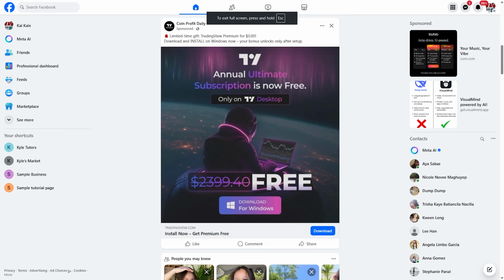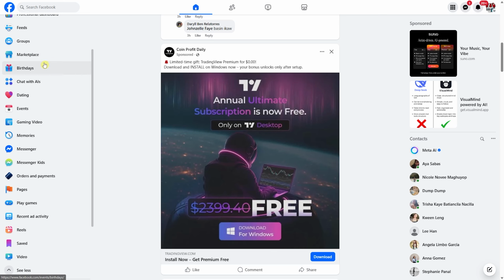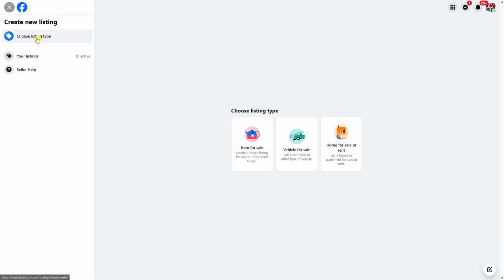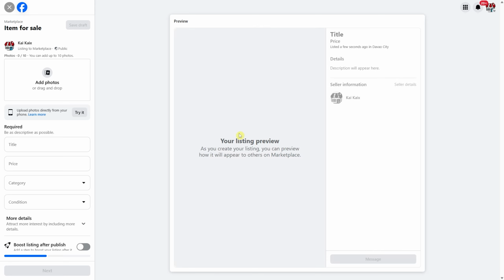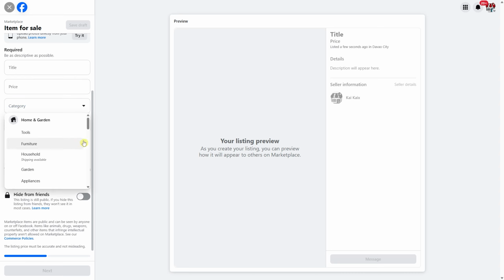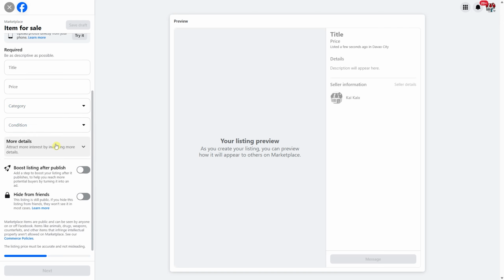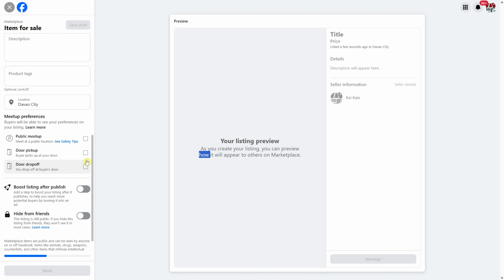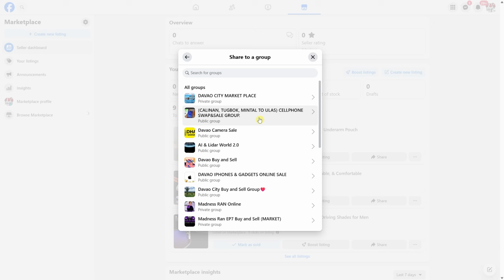How to Sell on Facebook Marketplace (Simple Guide)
Want to learn how to sell on Facebook Marketplace and make quick sales? In this Facebook Marketplace tutorial, I’ll walk you step by step on selling on Facebook Marketplace using both desktop and mobile. Whether you want to sell products on Facebook Marketplace, flip furniture, or start Facebook Marketplace dropshipping, this guide shows you everything from how to post on Facebook Marketplace to tips for how to sell on Facebook fast. Perfect for beginners looking to make money online and start a side hustle with Facebook Marketplace selling.